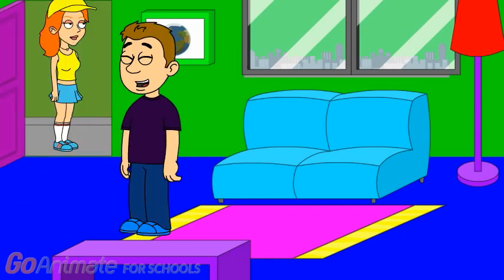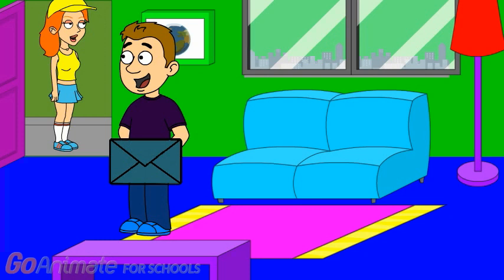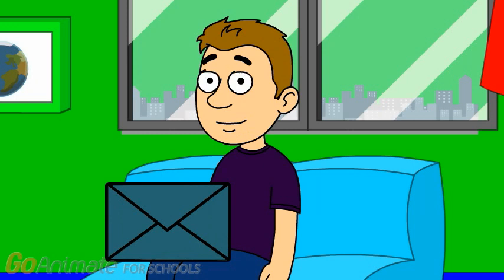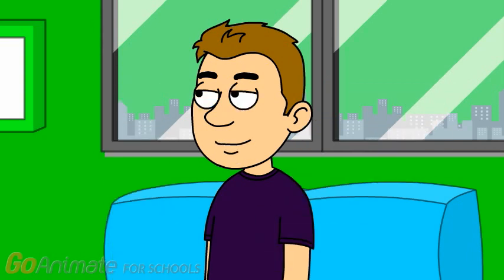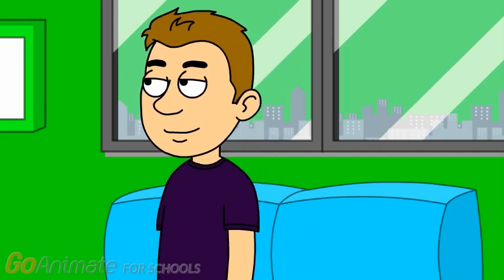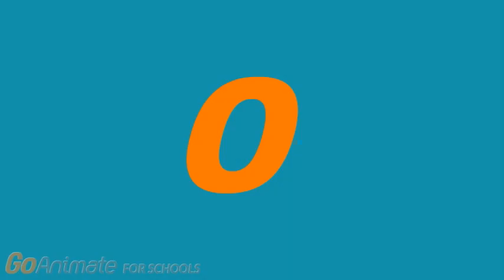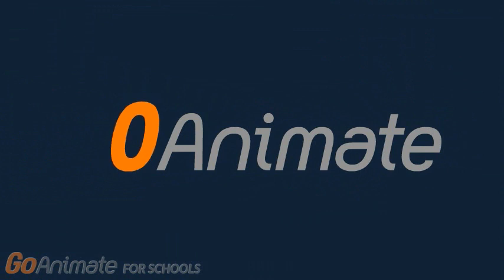kippers clues: s3: geography: part 3